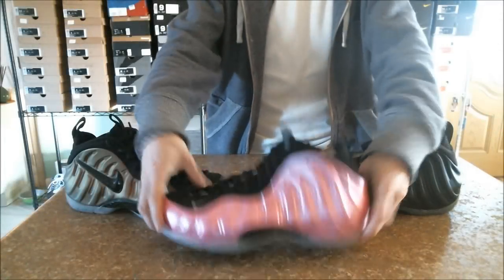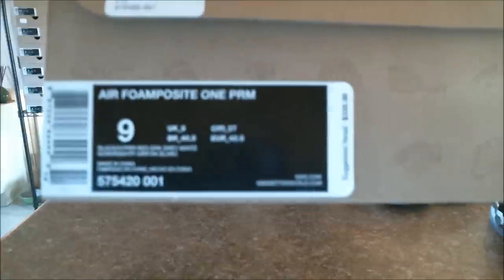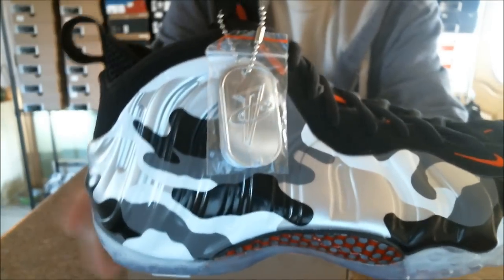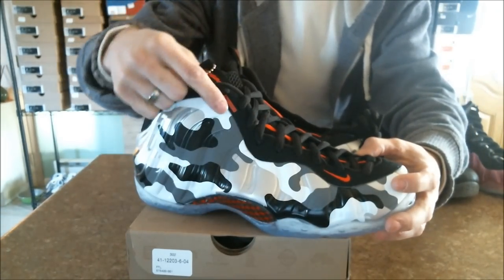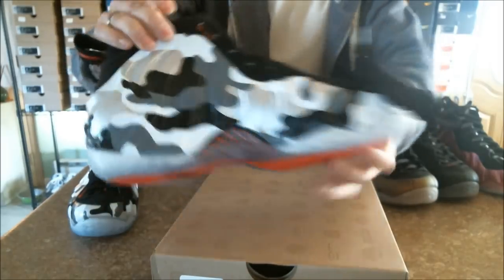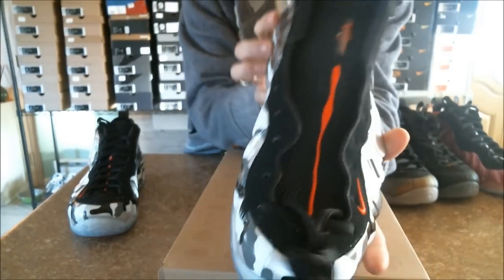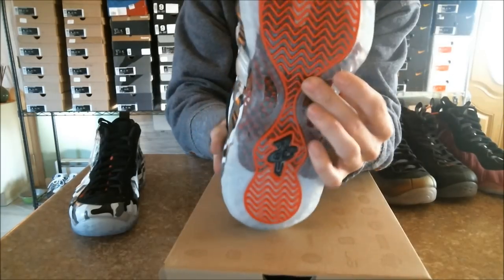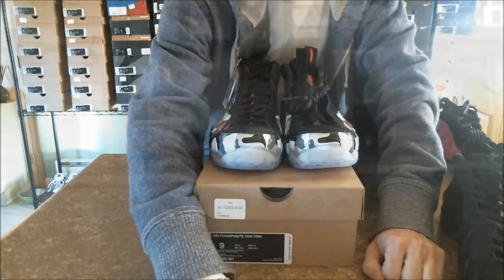Foamposite One Fighter Jet Premium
Just a quick review/on foot of the FighterJet Foamposite